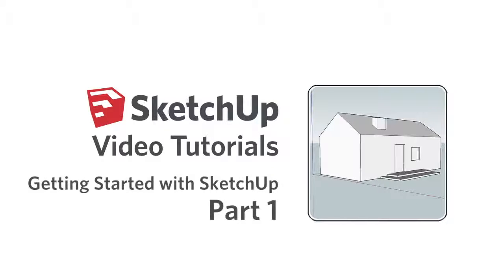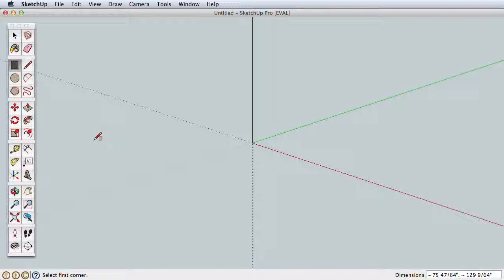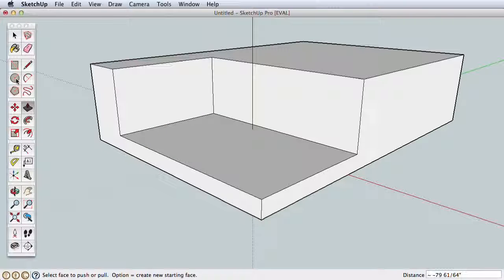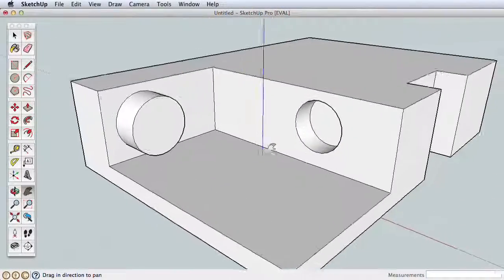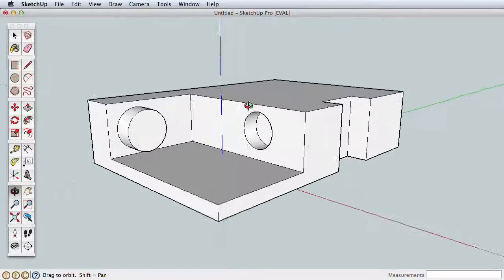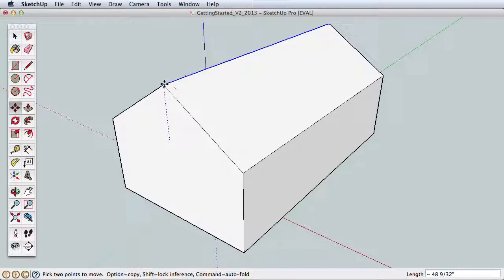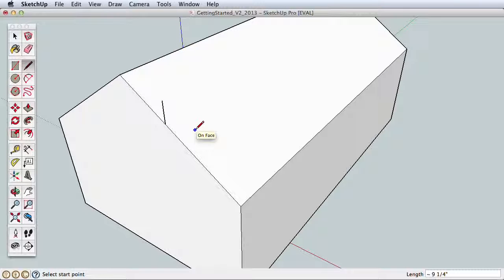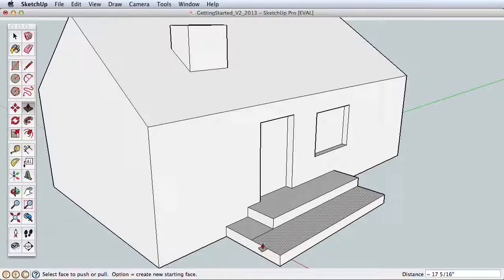Get started with google sketchup part 1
Learn the fundamentals of SketchUp by following along with this video series. Each video is a mini-project that will introduce new tools and essential techniques to the SketchUp work flow.

This is Part 1, and will introduce you to the navigation tools so you can orbit, pan and zoom around your model, then create a simple house with a few drawing and modification tools.